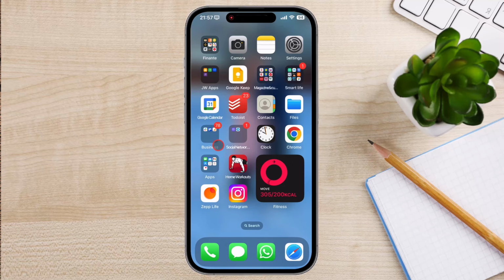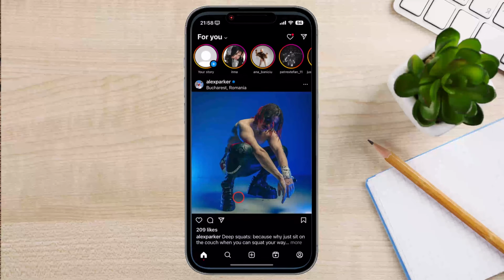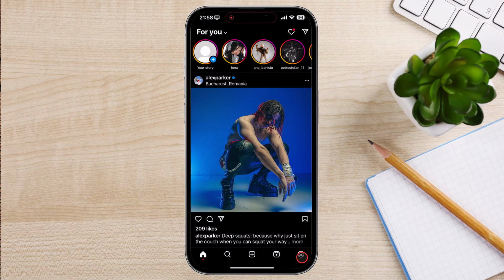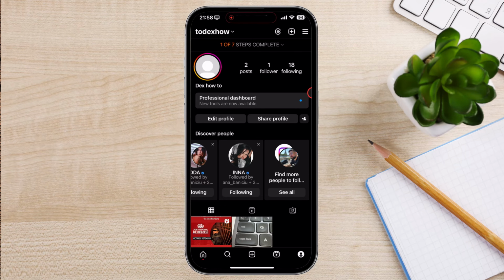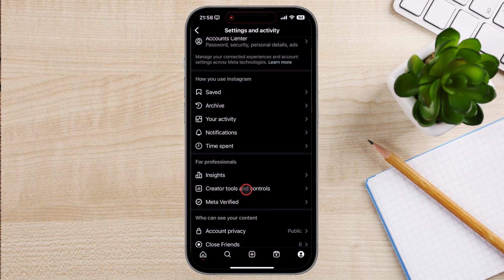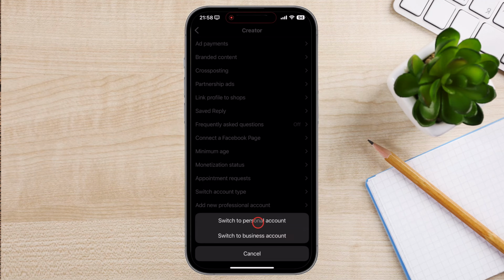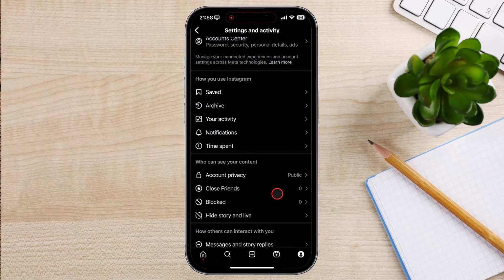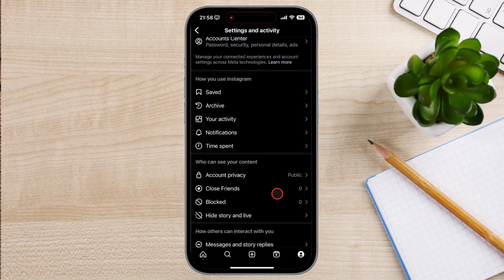How To Turn Off Creator Account On Instagram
In this tutorial, I will show you the process of deactivating your Instagram Creator account effortlessly. Whether you want to switch back to a personal account, take a break from content creation, or explore other options, this tutorial will provide you with step-by-step how to turn off your creator account on Instagram. Let's get started!